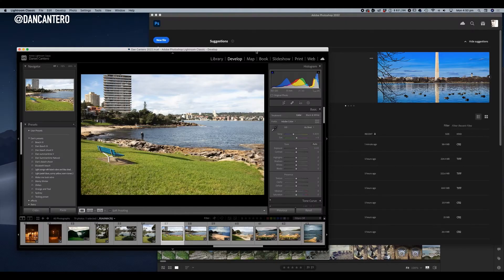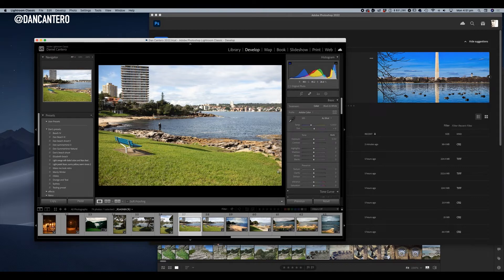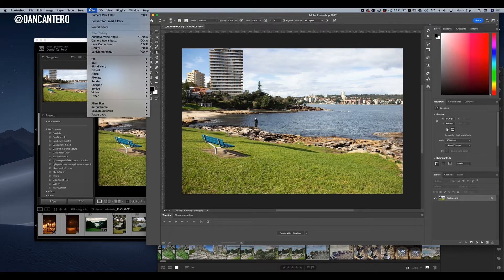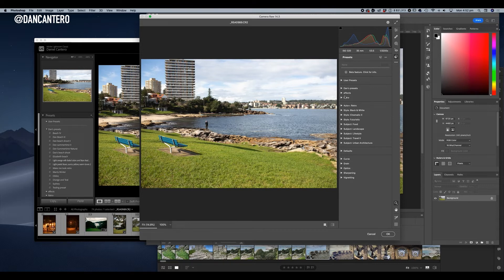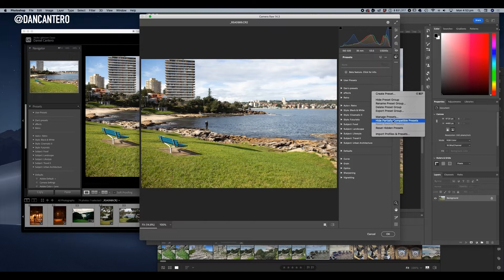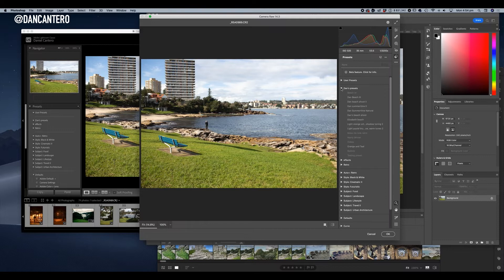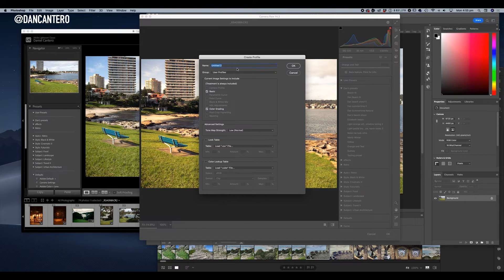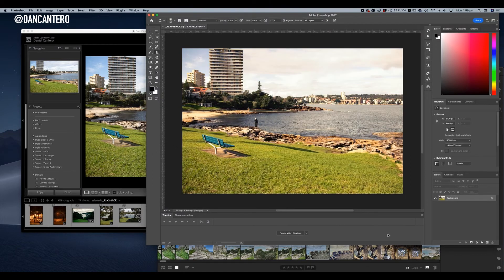Convert a preset to a profile in lighroom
In this video, you'll learn how to convert a preset into a profile in Lightroom. This is a great way to get more flexibility out of your presets and to create profiles that are tailored specifically for your own workflow.
Lightroom profiles can be more powerful than presets. They give you more control of the way that you apply them and also give you more freedom to further dial in the effect you are going for.

In order for this to work you are going to need Adobe Lightroom and Adobe Photoshop. In this video I'm going to show you the exact process that you need to follow to convert a Lightroom present into a Lightroom profile.
Once you start using Lightroom profiles you'll find out just how powerful they are compare to presets. If you have any questions about anything covered in this video make sure that you leave them in the comment section below.

Whether it's light room profiles online room presets I've got you covered in this comprehensive video but if you do get stuck please let me know and I will help you.

BONUS DOWNLOAD